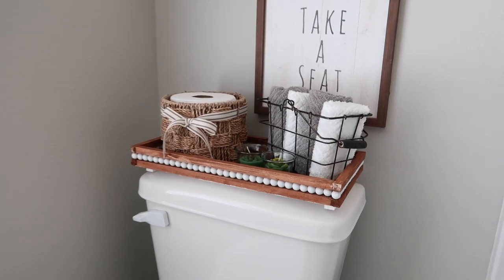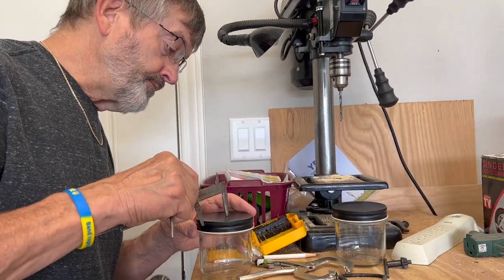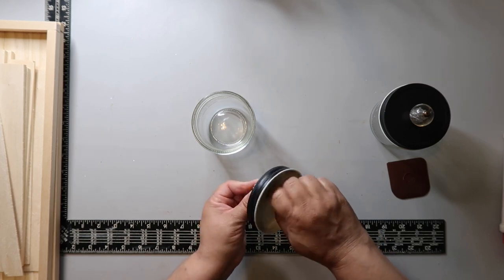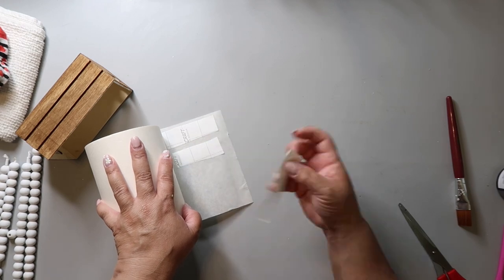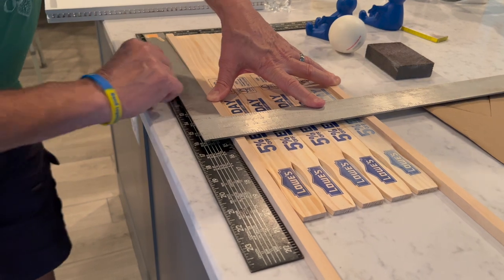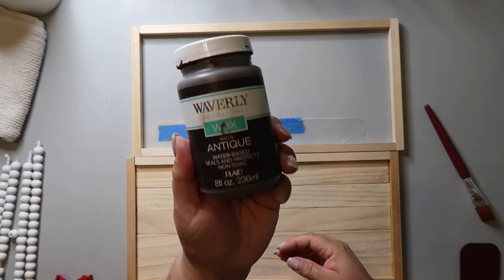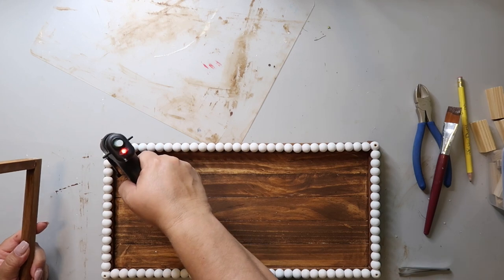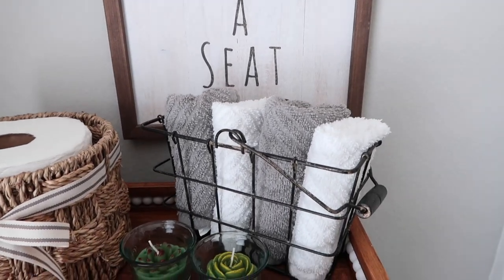🌿DIY Farmhouse Beaded Tray | Funtime Friday | Our Gray House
🌿Today I'm sharing a farmhouse style beaded tray that I think turned out so cute!